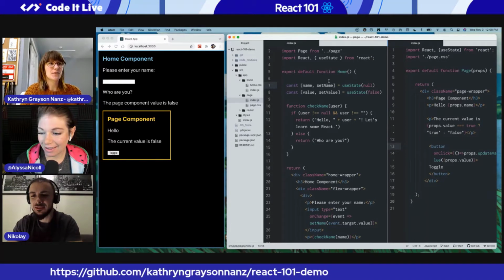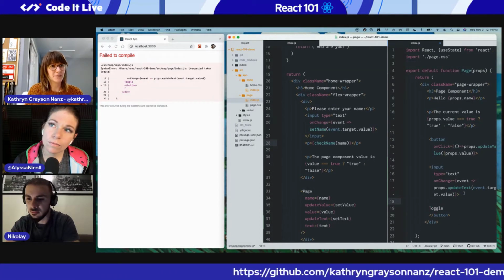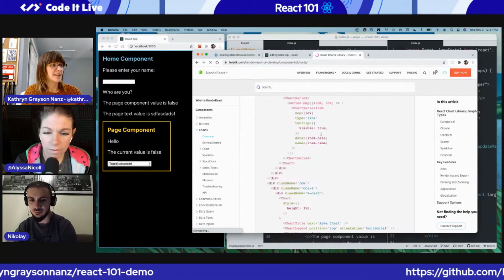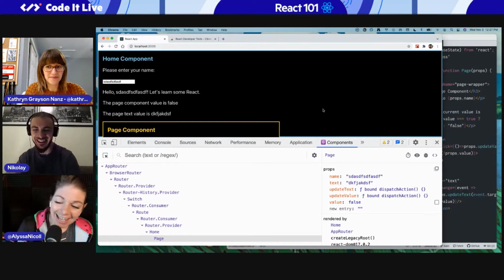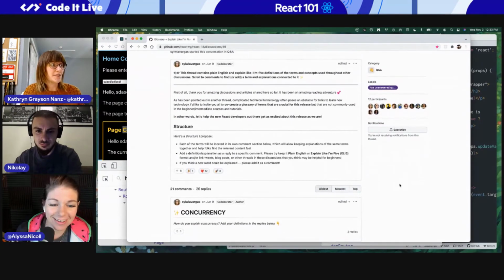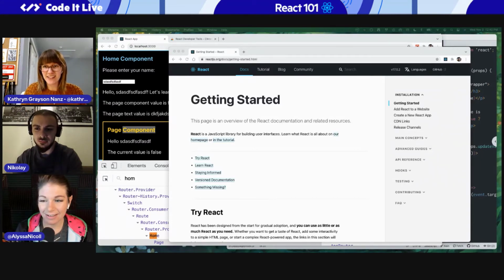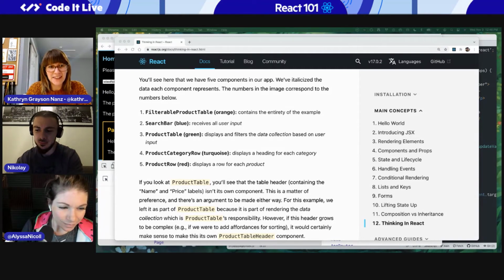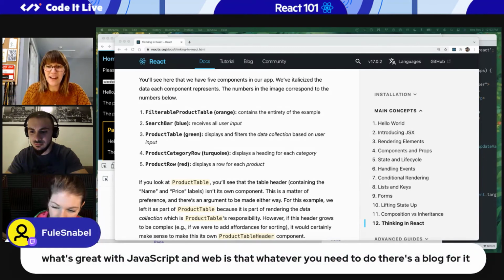React 101: Hooks, Debugging with React DevTools, Smart vs Presentational components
Curious about React? But confused about what is State? Kathryn Grayson Nanz brought her awesome React dev skills to teach beginners, Alyssa Nicoll & Nikolay Penev about State Management.

During the video Kathryn covered:
- Hooks - now, hooks allow us to use State in Function components as well;
- Smart vs Presentational components - says whether a component is stateful or not. Used to be a divide along Class / Function lines, but not anymore;
- DevTools - React Developer Tools on the Chrom Web Store. Because you don't wanna be console.logging your state and props all the time when you're debugging